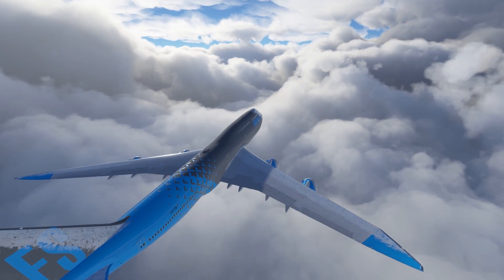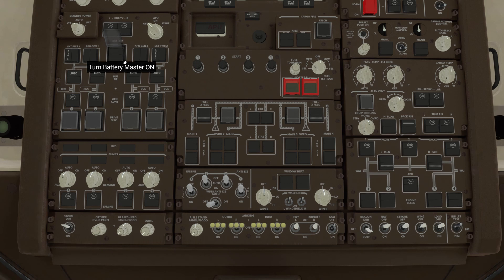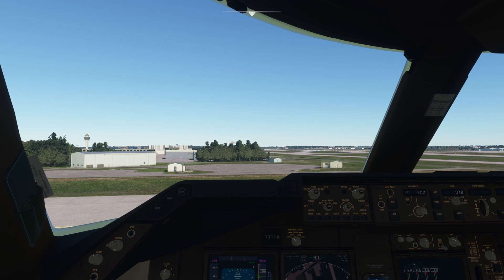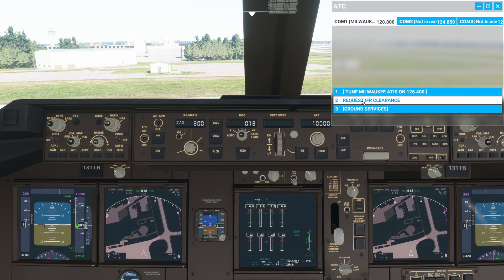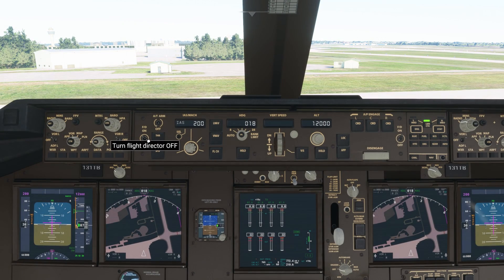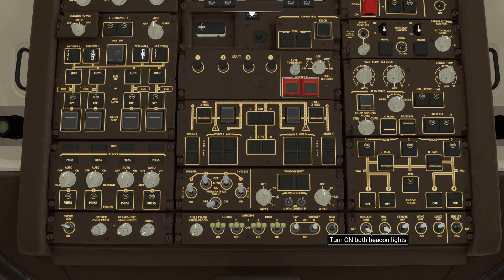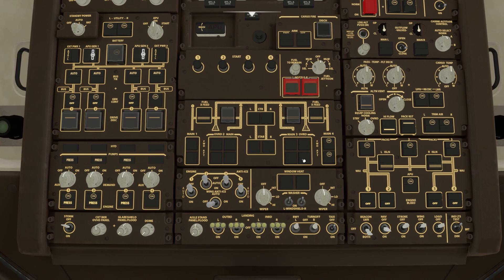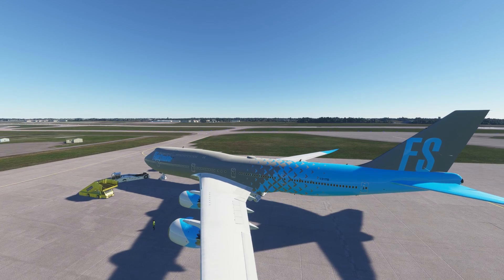747-8 Start-Up Tutorial | Microsoft Flight Simulator 2020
In this video I run through a basic start-up procedure for the default 747-8. Do not hesitate to reach out with any questions. Happy flying!

Flight Sim Hardware:
Thrustmaster Civil Aviation (TCA) Sidestick - Airbus Edition

PC Specs:
GPU: GeForce RTX 2070 SUPER
CPU: AMD Ryzen 7 3700X 8-Core Processor
Memory: 32 GB RAM (31.92 GB RAM usable)
Operating resolution: 2560 x 1440, 144Hz